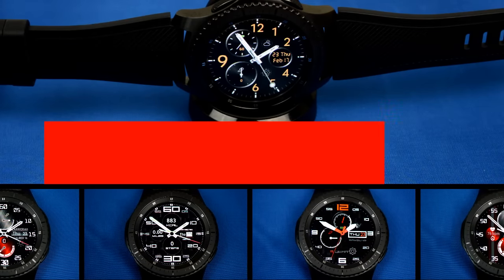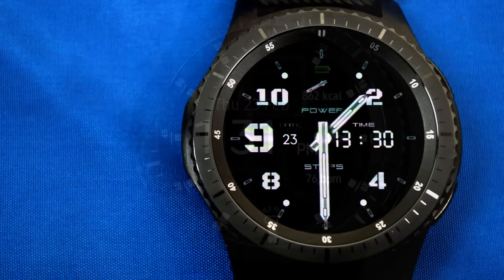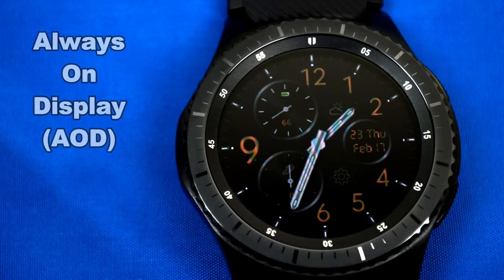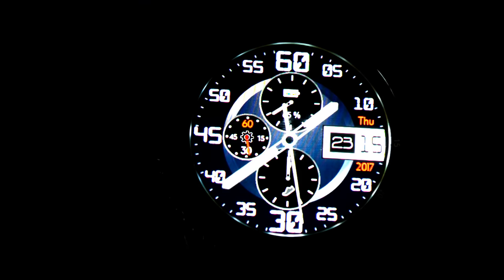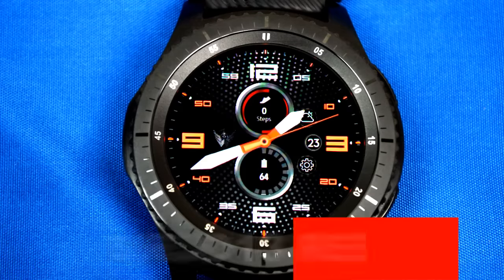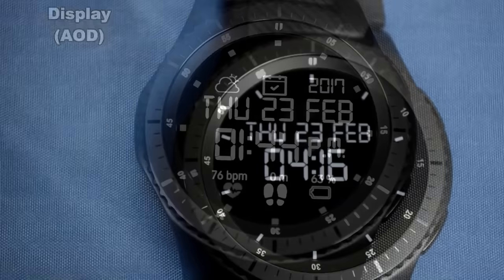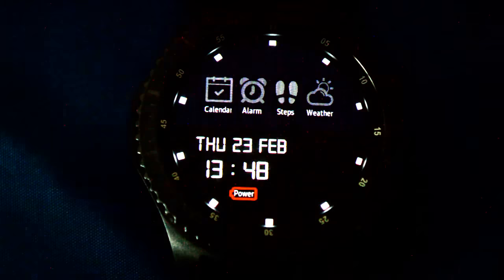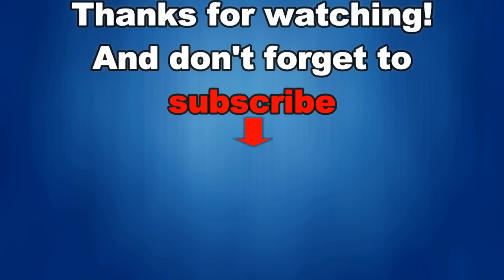Samsung Gear S3 Watch Faces by Rudolph Johan Weideman - WATCH FACE GIVEAWAY - Jibber Jab Reviews!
On March 31st, 2017 I will randomly select two names from those that have commented (one entry per person). I will post the name on the 31st, you will need to provide me with your location (country) and then I will have a coupon issued to you.